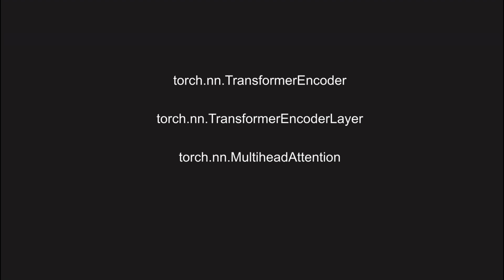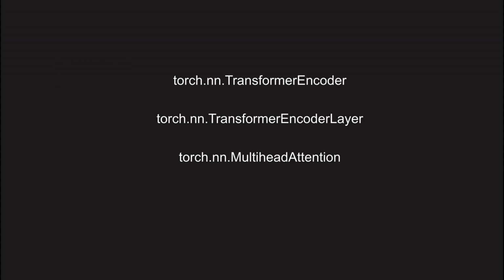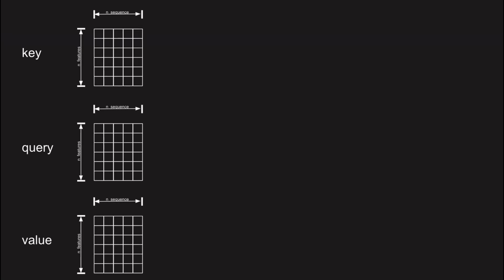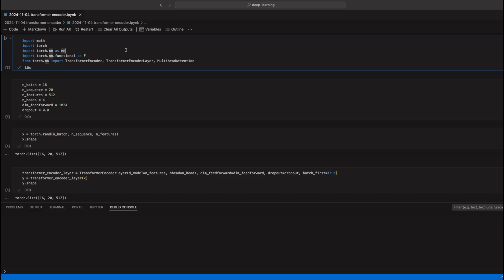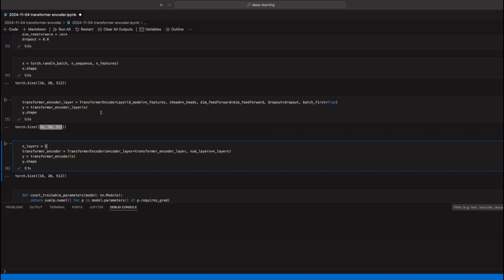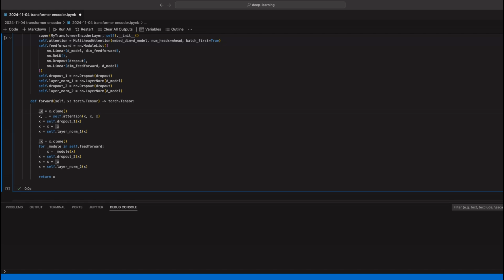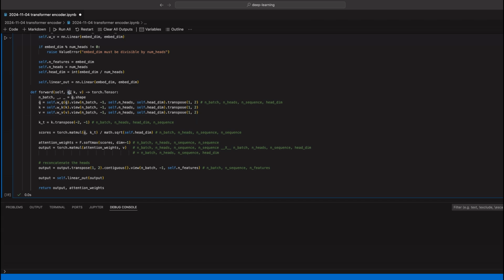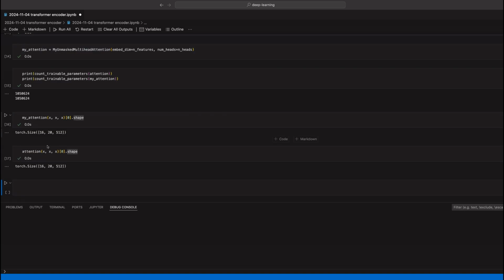Modern Machine Learning Fundamentals: Transformers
A helpful walkthrough to understand transformer and attention concepts with example code implementations.